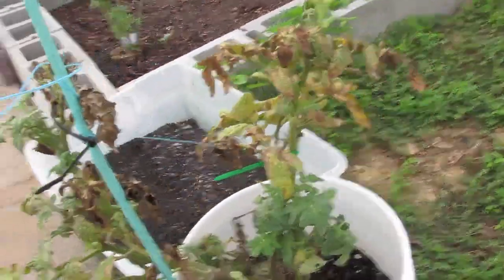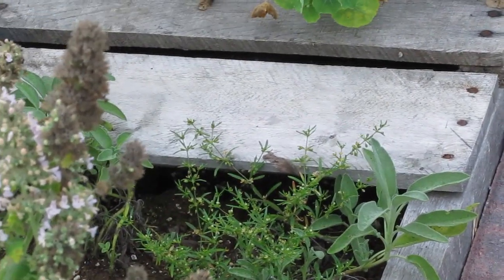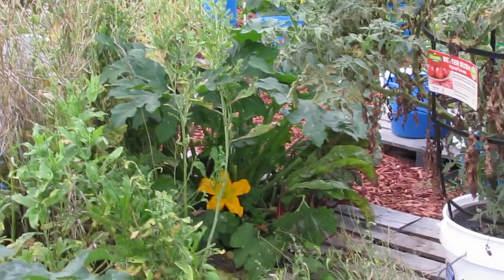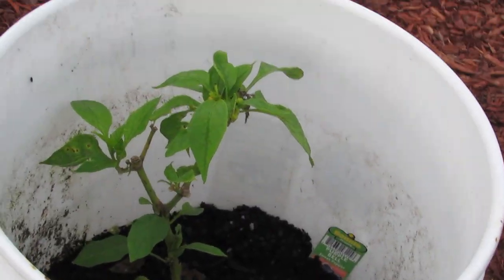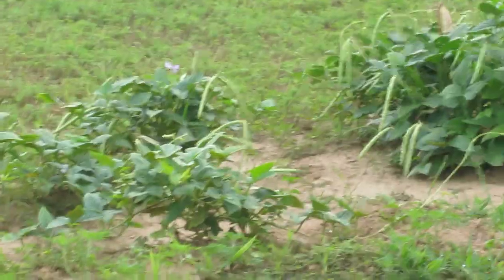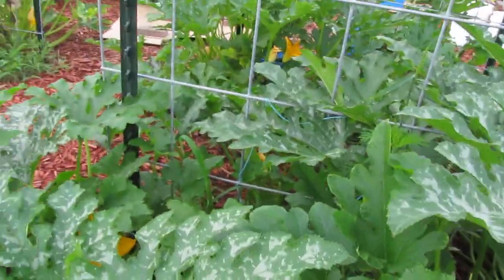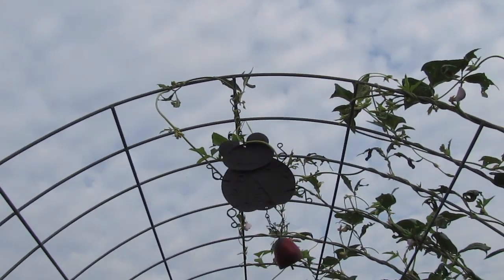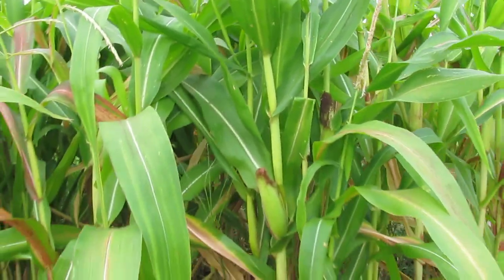Cattle panel trellis garden update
Some of the garden area in the front, but mostly showing the arched cattle panel trellis and the straight cattle panel trellis garden areas.